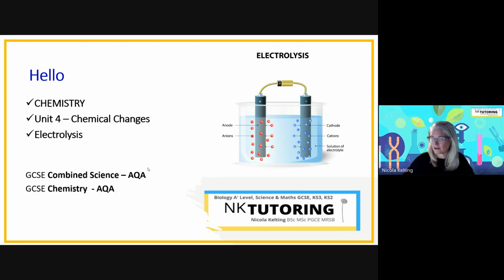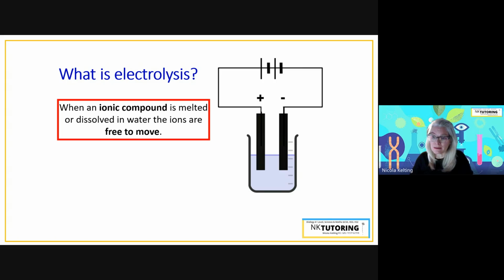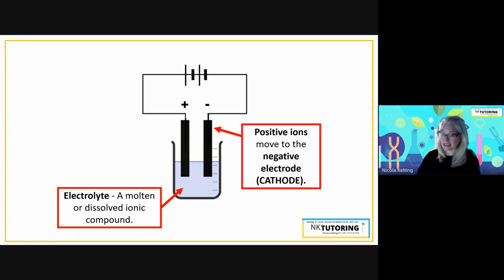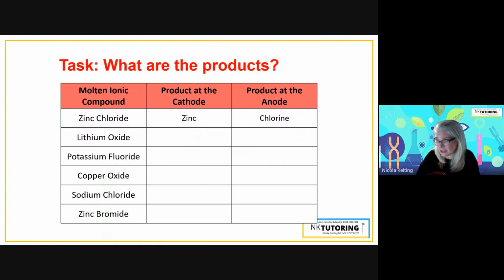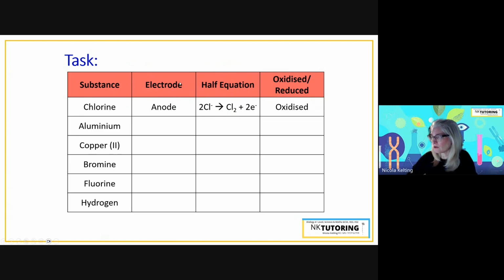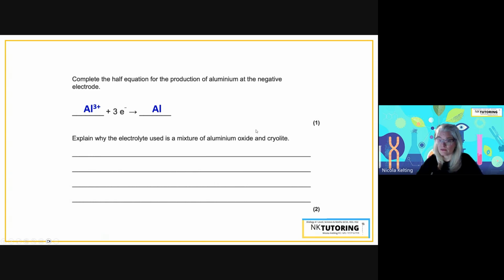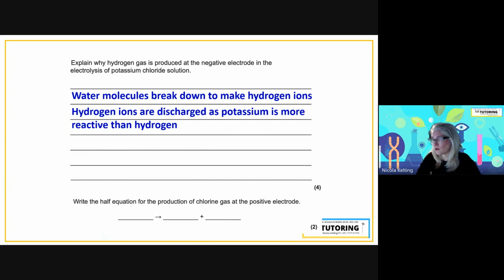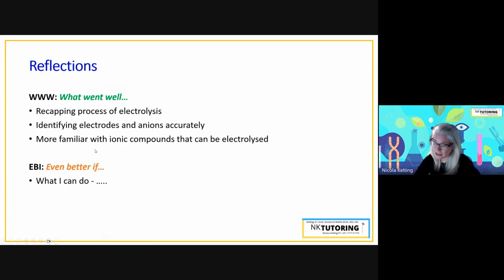Electrolysis recording 2026 02 21 15 12 GMT – Recording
Electrolysis - GCSE Chemistry AQA - paper 1 revision, tutorial